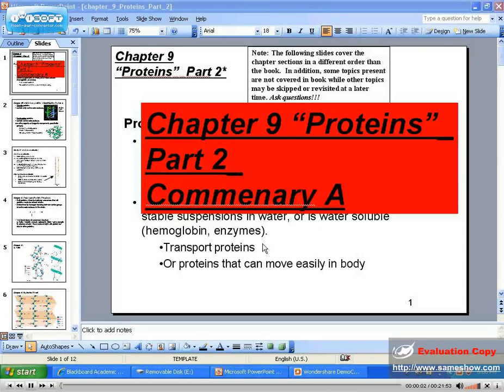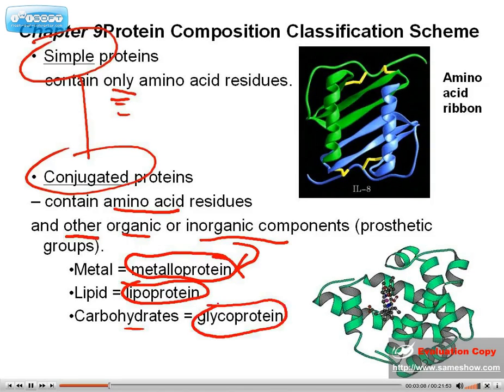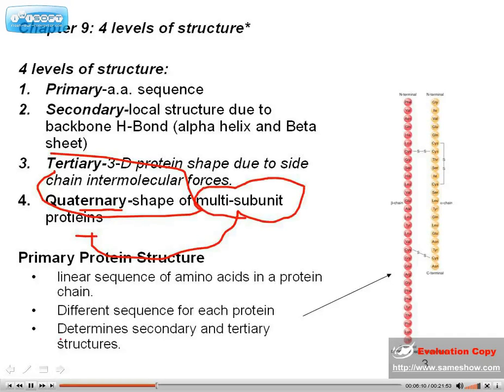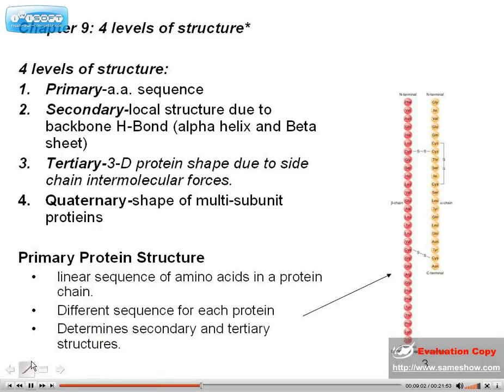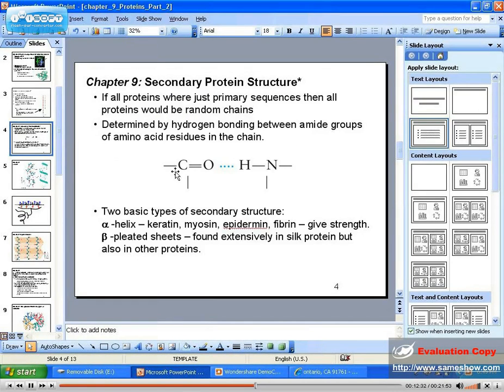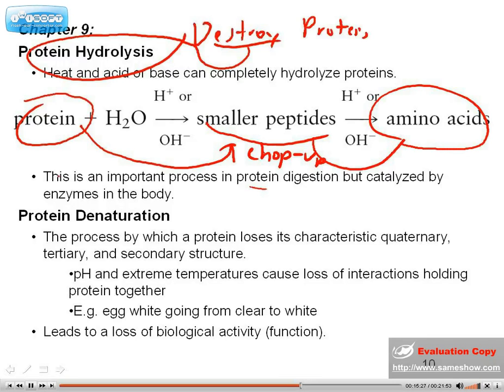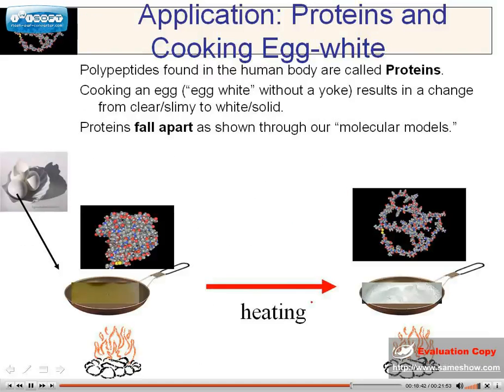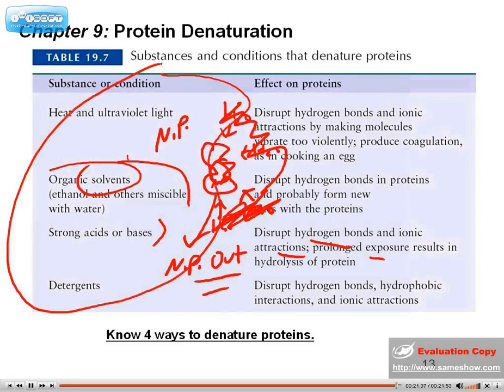Ch_9_Proteins_Part_2_Commentary_Av2_1